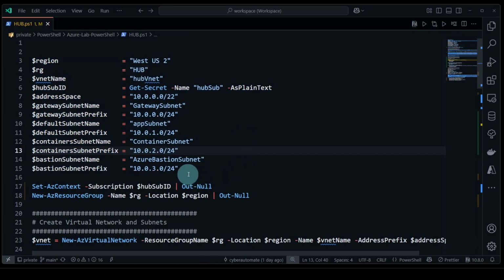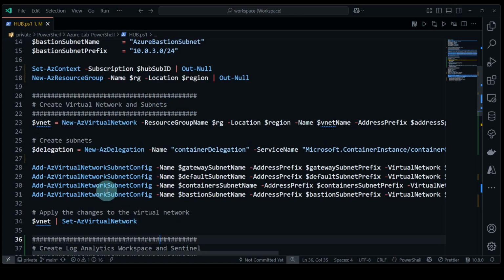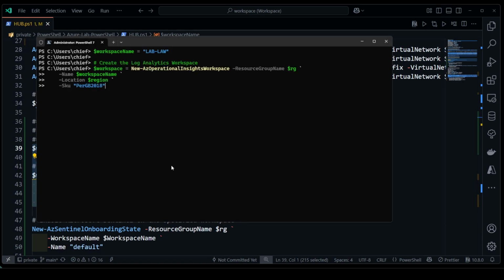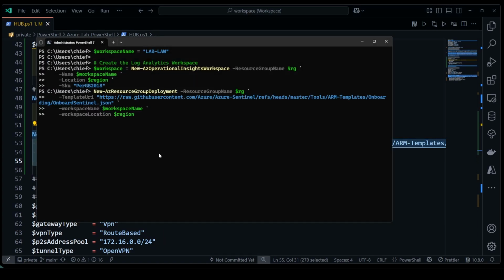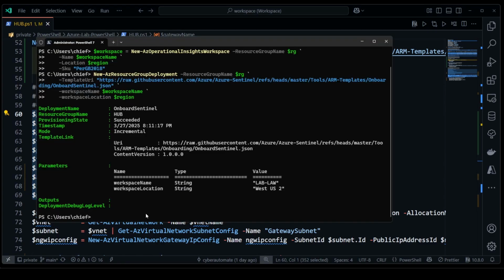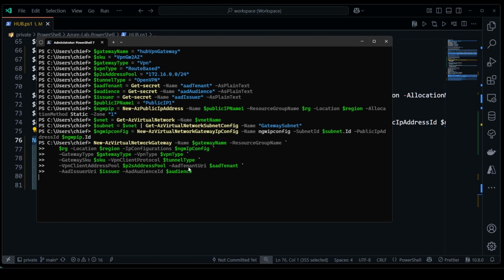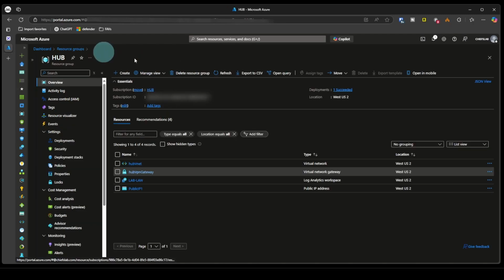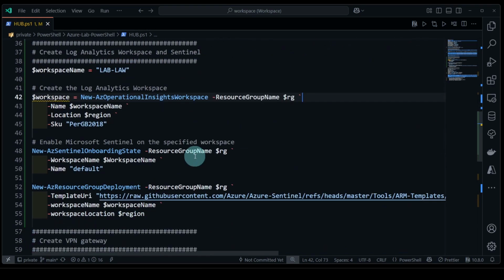52. Azure Cyberlab Part 2 - Hub virtual network and VPN with PowerShell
- 🔧 Building Hub Infrastructure in Azure
The video begins with creating the foundational hub resource group using PowerShell. It involves defining IP space, choosing a region, and managing subscriptions.

- 🌐 Resource Group and VNET Setup
We make sure the correct subscription context is set before creating a resource group. Next, a virtual network (VNET) is deployed, and subnet delegations are defined to support services like container instances and Bastion host.

- 📊 Enabling Azure Sentinel
A Log Analytics workspace is created for Sentinel. We had a couple hiccups getting Sentinel enabled in the recording. Either deployment method has worked fine during my testing since recording.

- 🔐 VPN Gateway Configuration
The video configures a VPN gateway with Azure Active Directory (AAD) authentication. It walks through setting variables, creating a public IP, and extracting network info to deploy the gateway.

- 🔌 Client VPN Connection
After downloading and extracting a VPN config file, it’s imported into the VPN client to establish a successful connection.